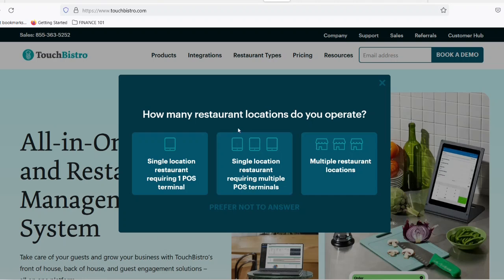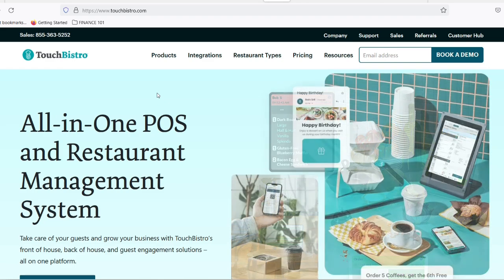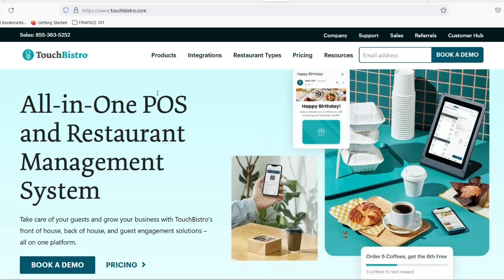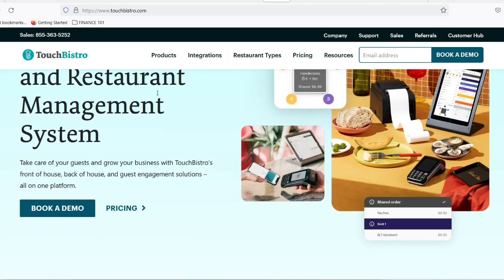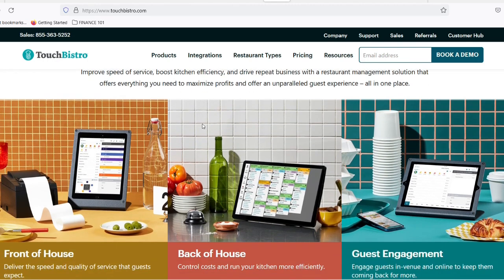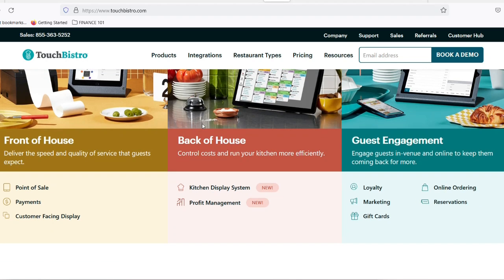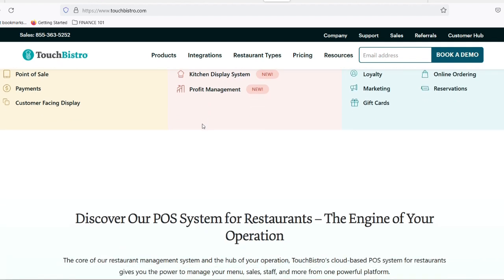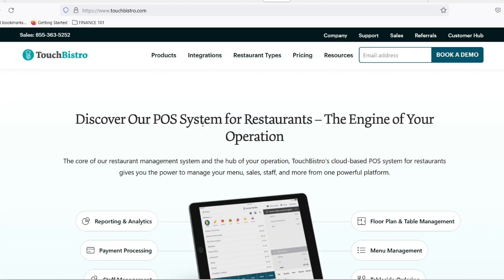How to set up a P400 TouchBistro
In this video, you will learn about How to set up a P400 TouchBistro

9 YouTube Channel Ideas to Help You Choose Your Own

✅IGNORE THIS
Related Search: